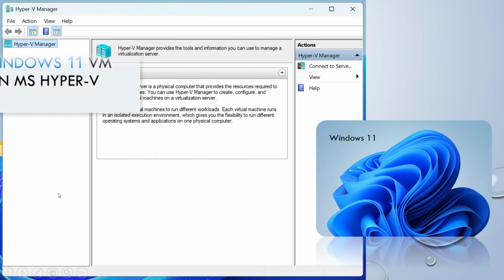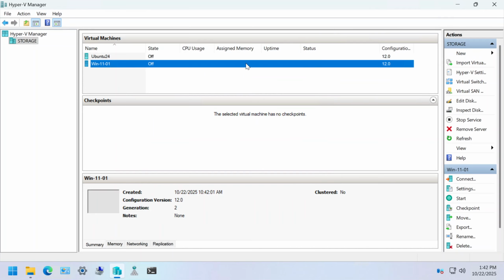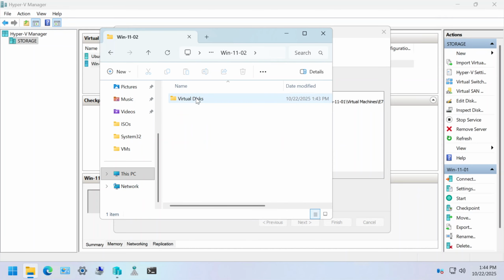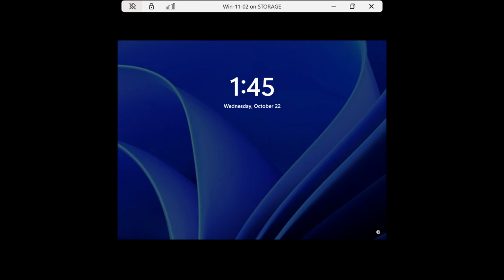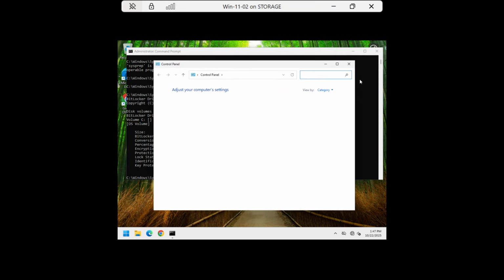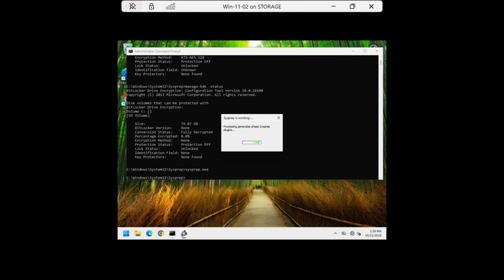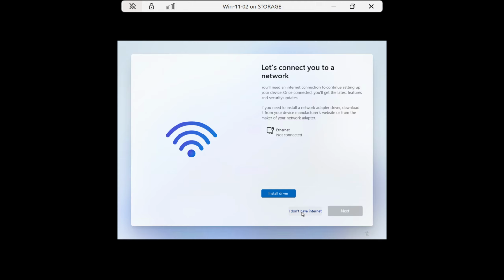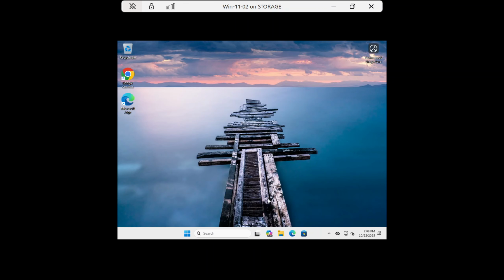How to Clone Windows 11 VM in Microsoft Hyper-V manager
This video shows on how clone Windows 11 VM in Microsoft Hyper-V manager. It also demo sysprep.exe utility to "prepare" cloned Windows 11 VM for the use in the same network as the original VM